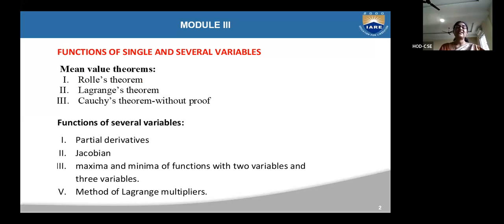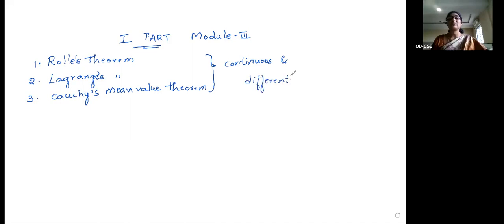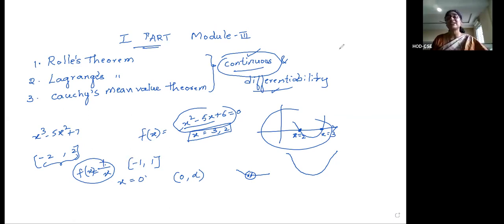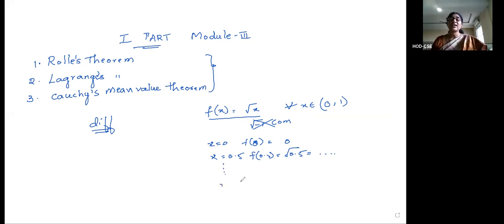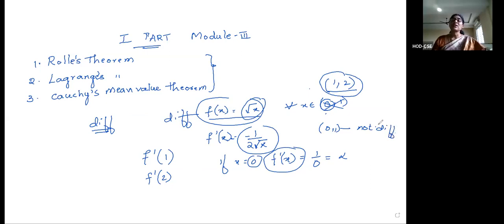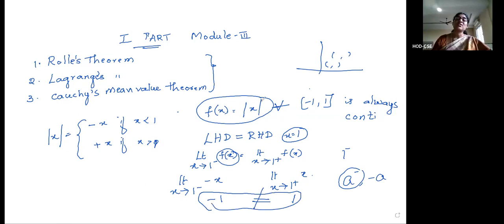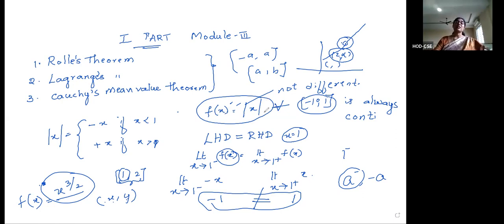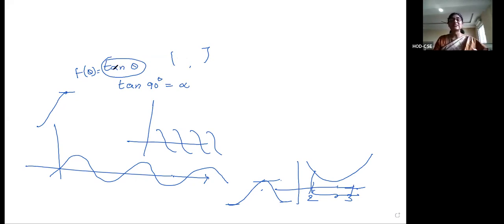Mean Value Theorem by L Indira